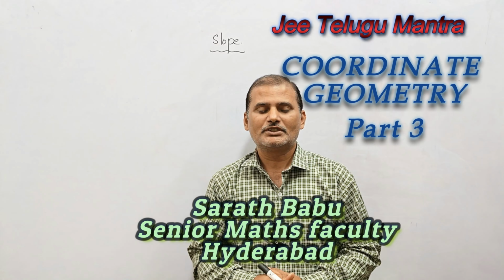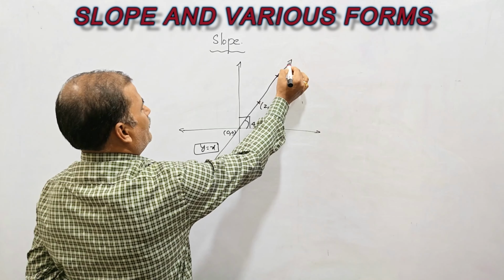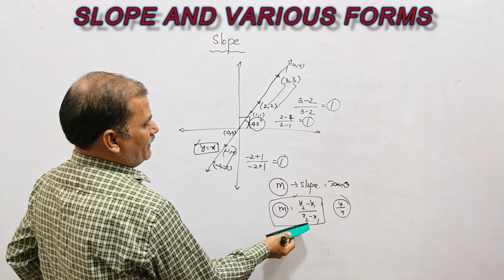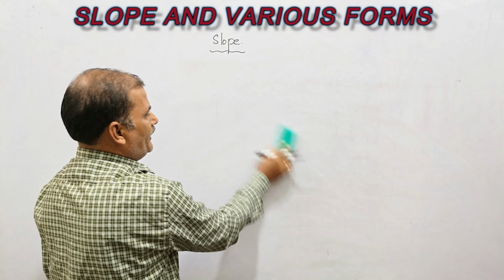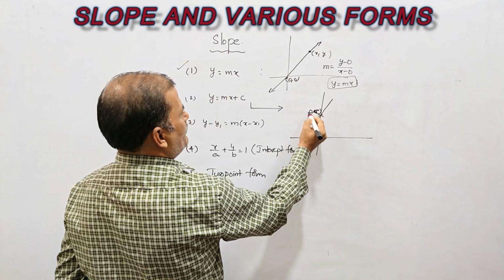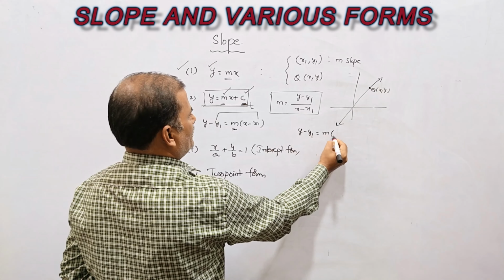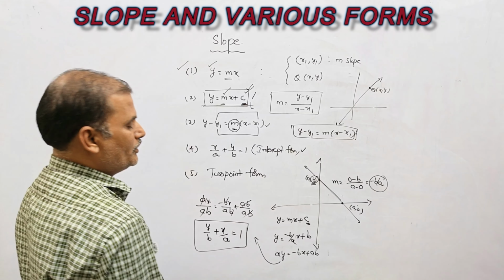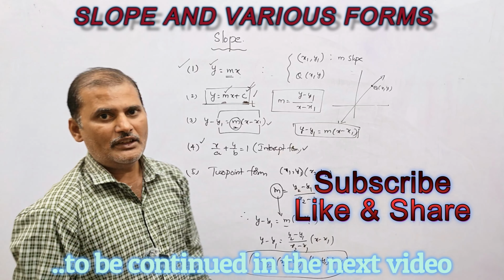Coordinate Geometry in Telugu - Part 3 | JEE Mains & Advanced | JEE Telugu Mantra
✨ Welcome to JEE Telugu Mantra! ✨
Your ultimate learning companion for cracking IIT JEE Mains & Advanced in Telugu + English mix.

In this video, we continue our Coordinate Geometry series (Part 3), where we discuss important concepts and formulas useful for JEE Mains & Advanced.

📘 What you’ll get here:

Clear explanations of Physics, Chemistry & Mathematics

Topic-wise concepts from NCERT to Advanced level

Shortcuts, tricks, and problem-solving strategies

Motivation, guidance, and consistency tips for JEE aspirants

🎯 Our Mantra: Hardwork + Consistency = Success

If you are a Telugu medium or bilingual student, this channel is designed to make JEE preparation simple, effective, and stress-free.

jee mains coordinate geometry,
coordinate geometry in telugu,
jee coordinate geometry explained in telugu,
jee telugu mantra maths,
jee main maths telugu,
coordinate geometry jee advanced,
jee coordinate geometry lecture,
equation of line in telugu,
slope and intercept forms,
parallel and perpendicular lines jee,
maths lectures in telugu,
jee mains 2025 preparation,
telugu jee classes,
jee maths by jee telugu mantra